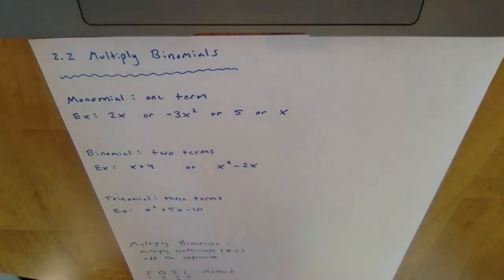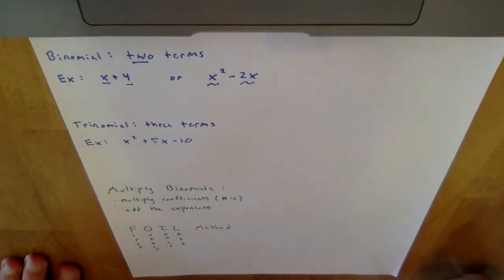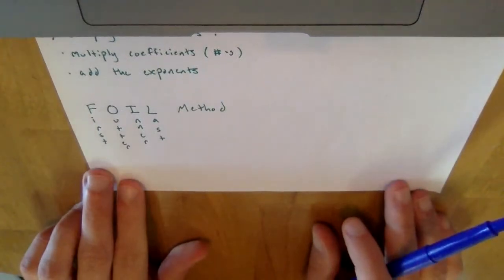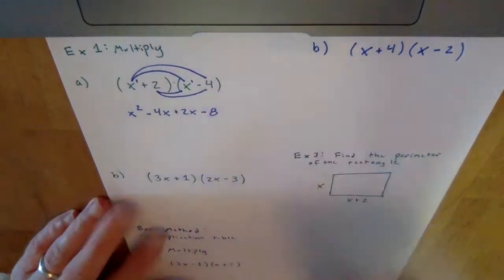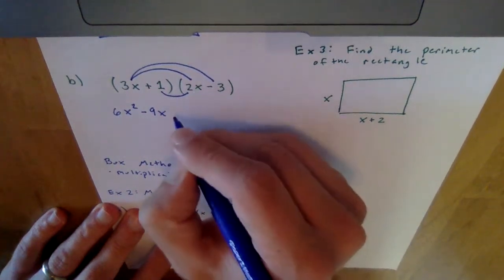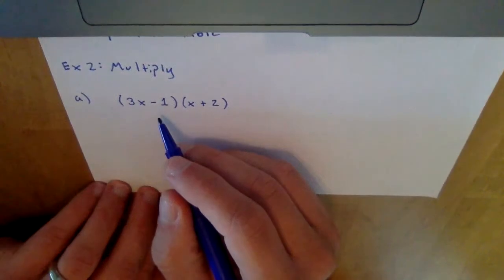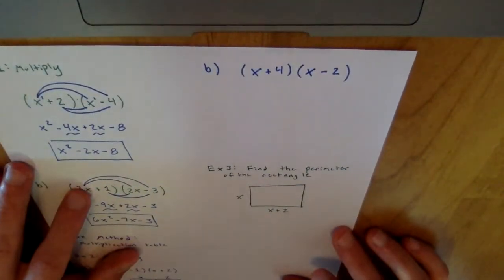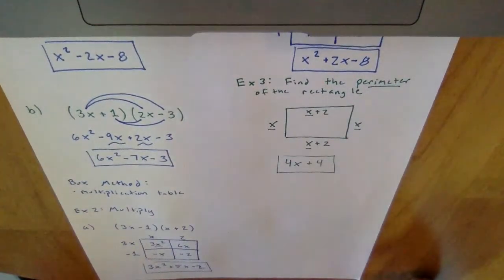Math 1: 2.2P Multiply Binomials